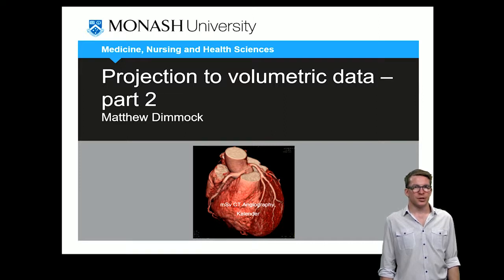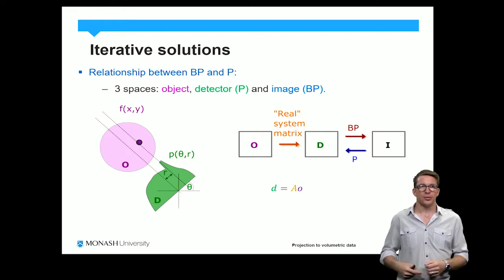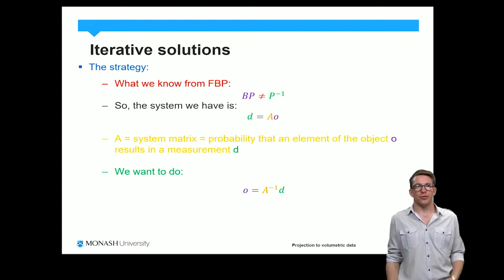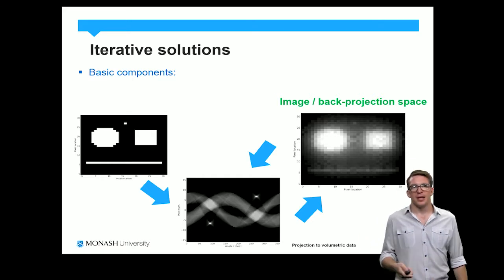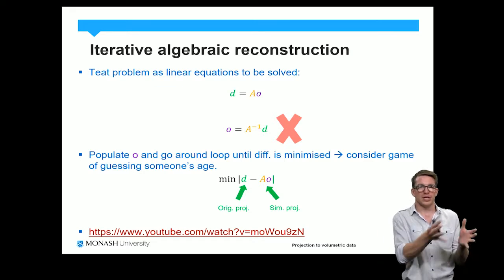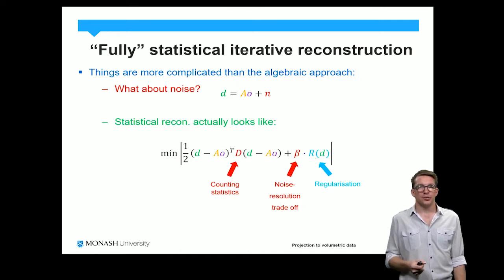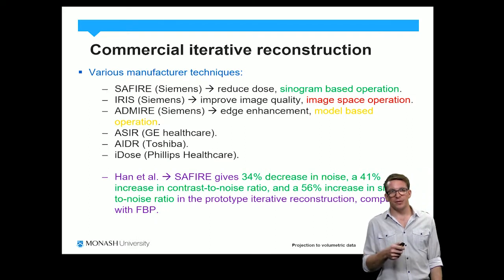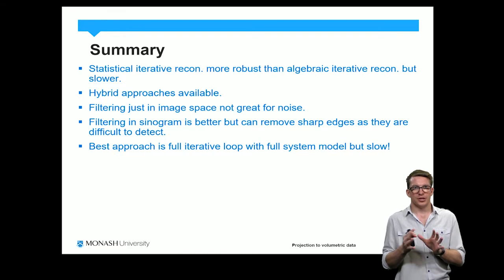Projection to volumetric data – part 2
CT Projection to Volumetric Data (Part 2) - AQFL8